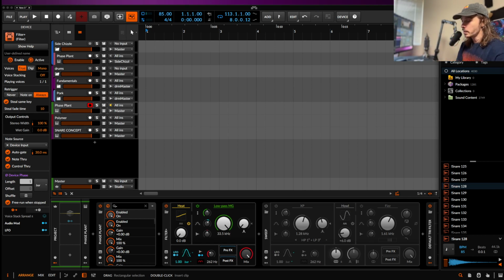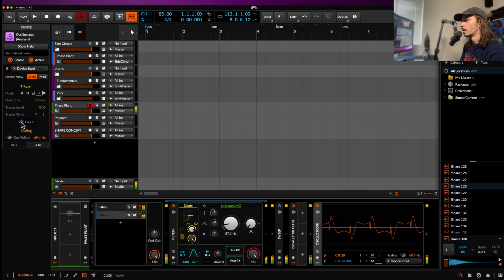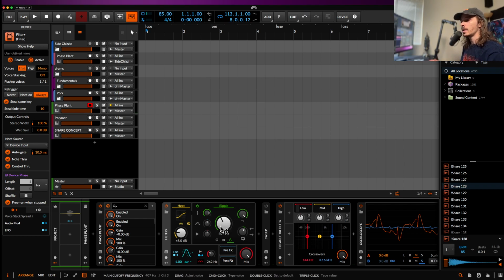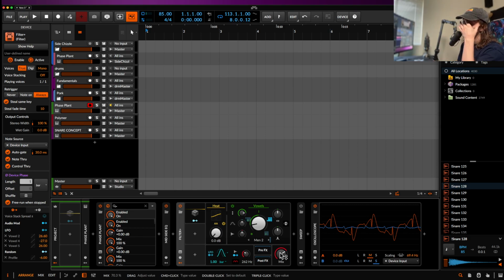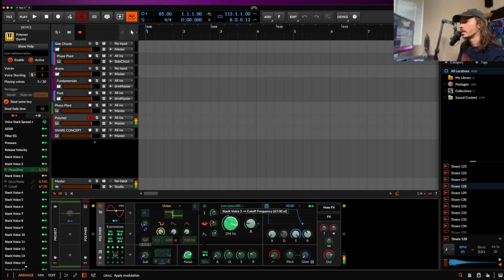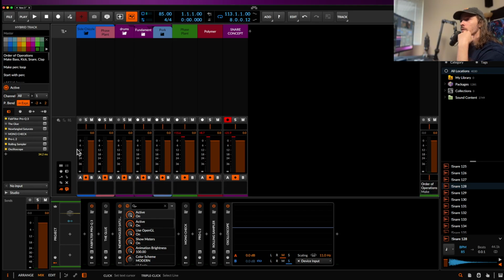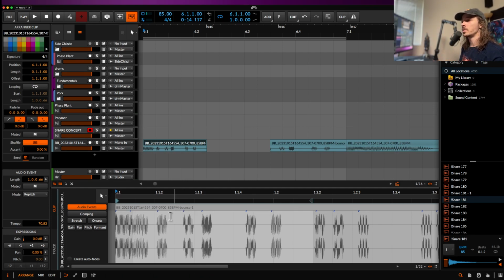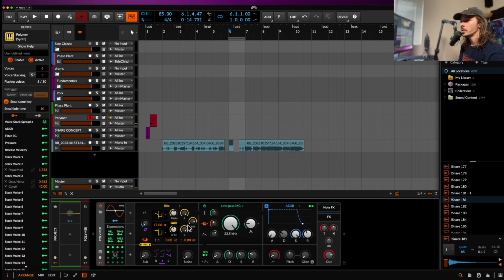What’ New in bitwig 5.1?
New Filters! New distortions! Audio Quantization! voice and unison options! Quality of Life updates!